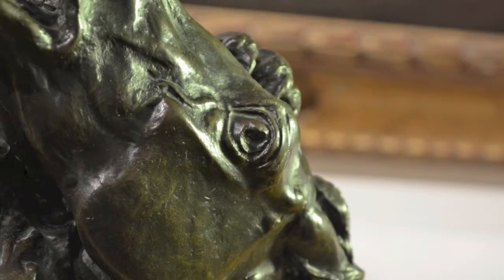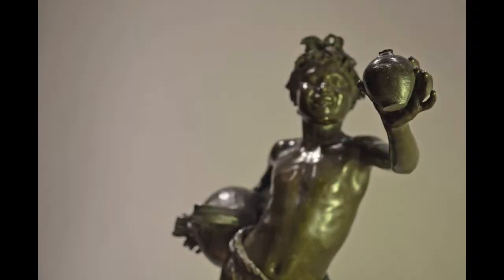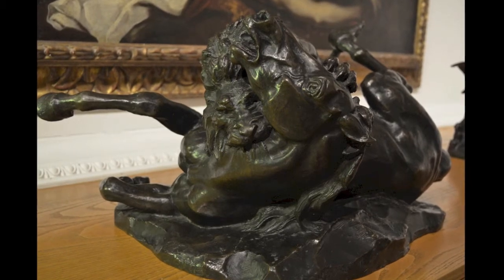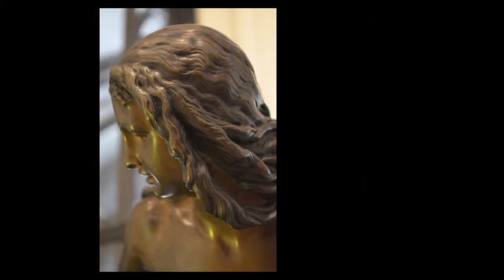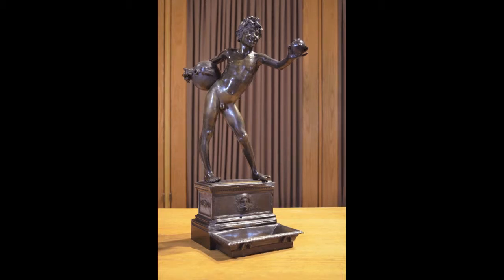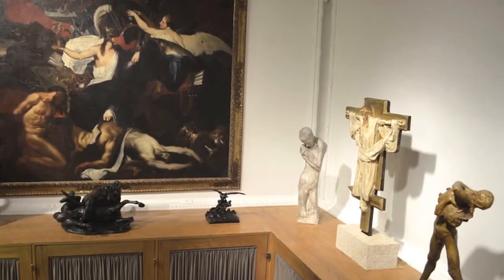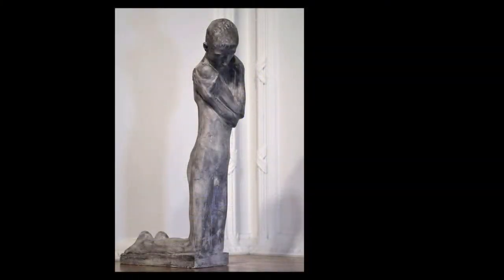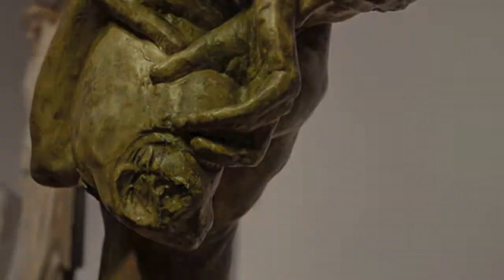Shepherd Gallery Sculpture Tour Part 3 of 3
Nineteenth and Early Twentieth Century Sculpture: A Film  Part 3 of 3
Filmed on location at New York's Shepherd Gallery.